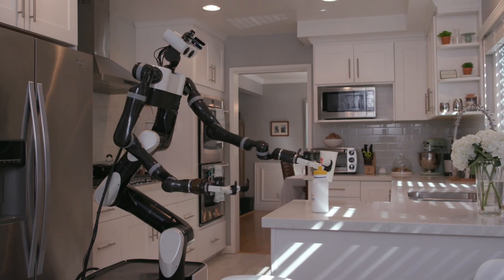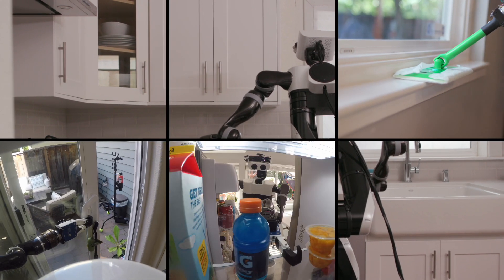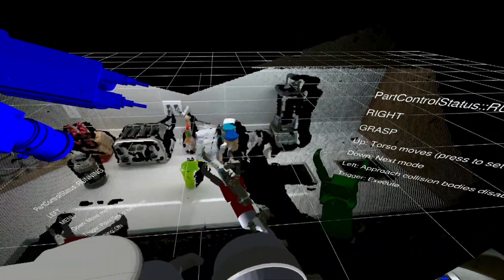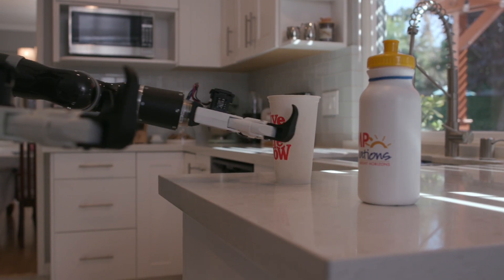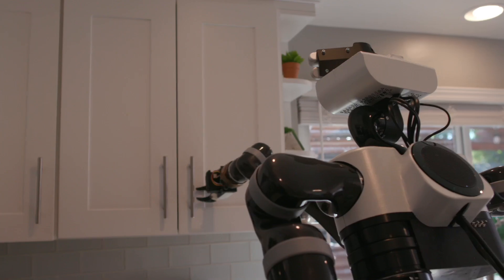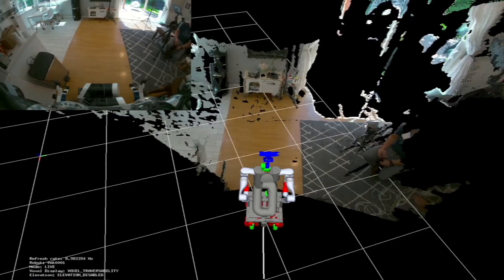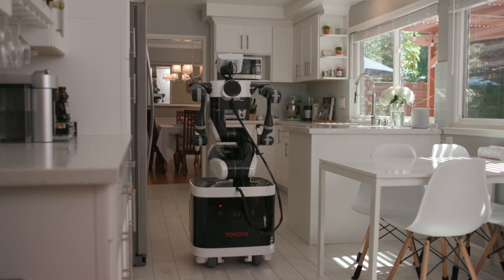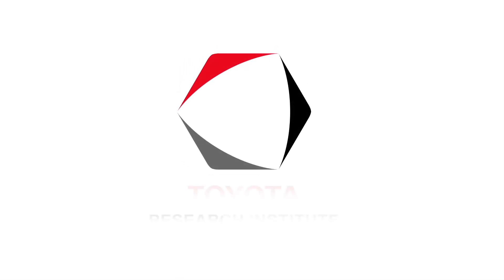TRI Teaching Robots to Help People in their Homes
The Toyota Research Institute (TRI) is focused on creating and proving the technological breakthroughs necessary to make assistive home robots feasible. TRI is teaching a general purpose robot to perform useful human-level tasks in real homes. We believe teaching a robot tasks is a promising first step to achieving our broader vision of Fleet Learning, specifically for assisting and empowering people in their home.  And we hope that sharing this progress benefits others throughout the robotics community.